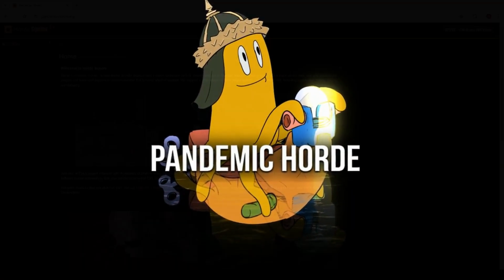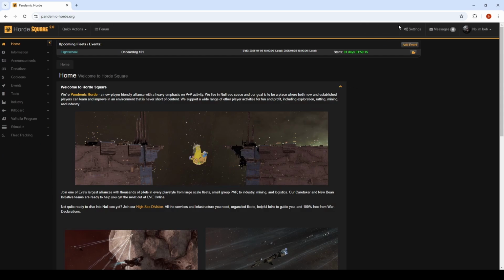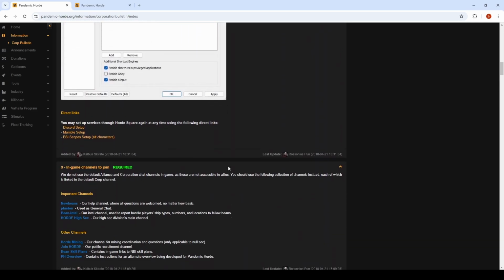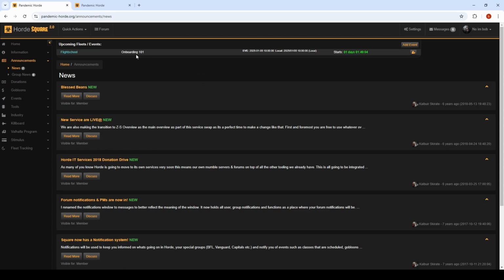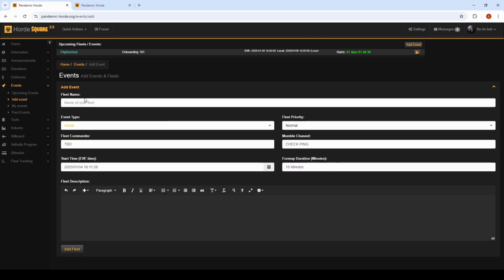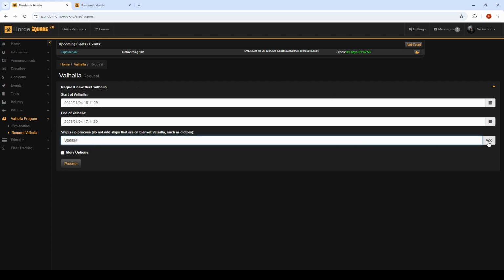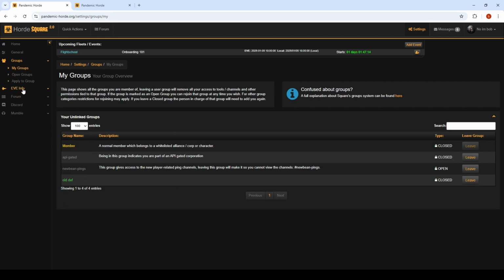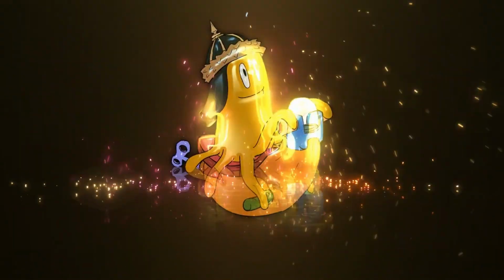Horde Website - How to navigate it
Come and learn how to navigate the eve online alliance pandemic hordes website.

Redeem Gobloons for isk, schedule fleets, join Special interest groups, Join discords and mumbles!